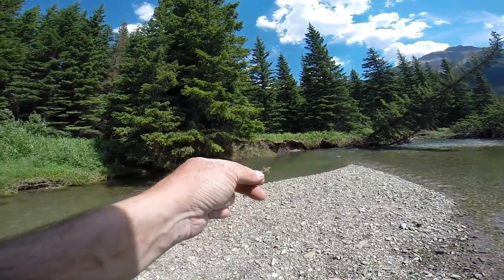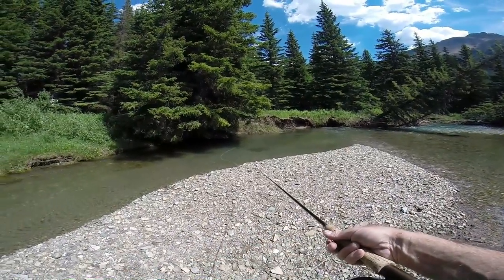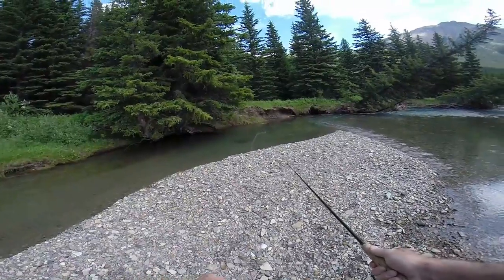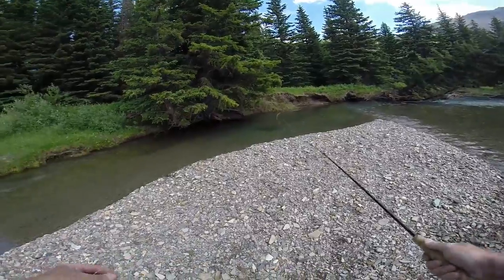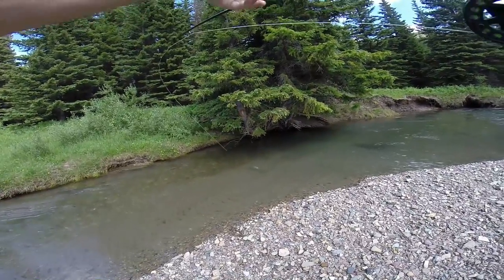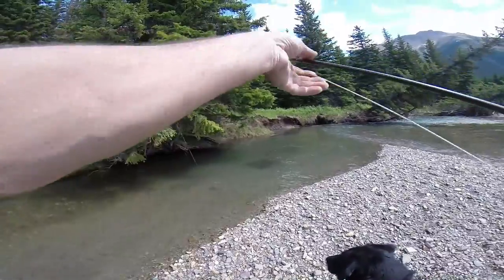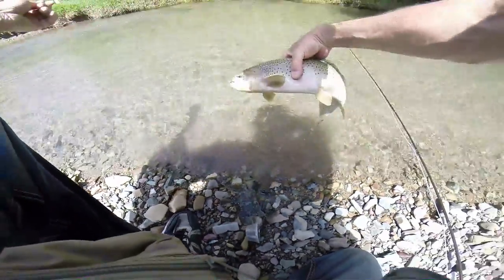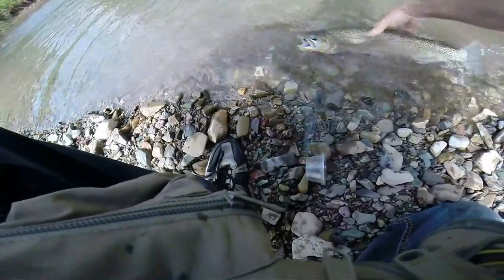Cutthroat Summer 2014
Great Cutthroat caught using Silver Tip Fly Company's Patented products.  This fish was caught using the Silver Tip Fly Company Elk Hair Caddis.